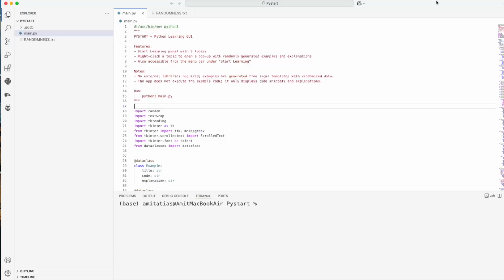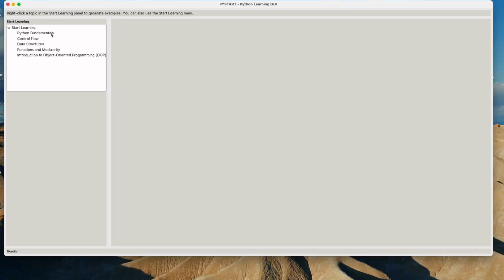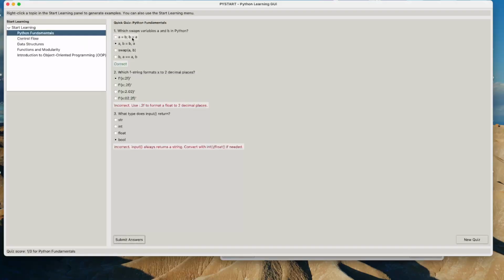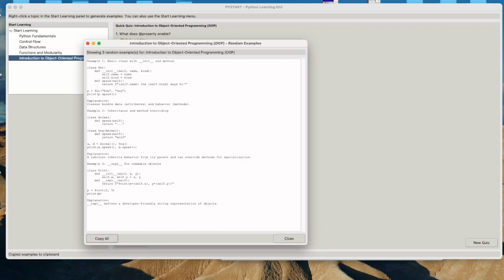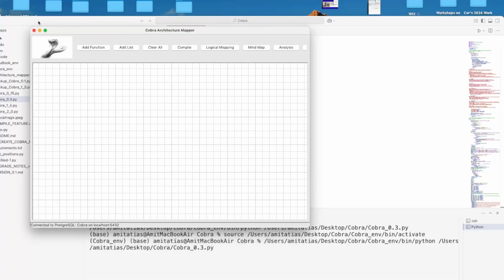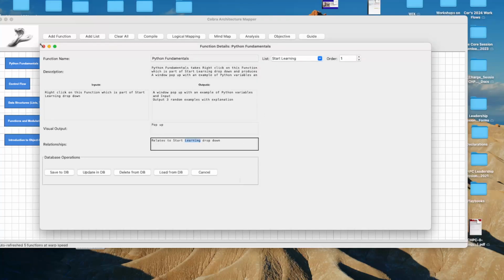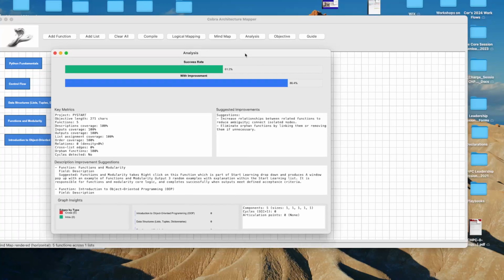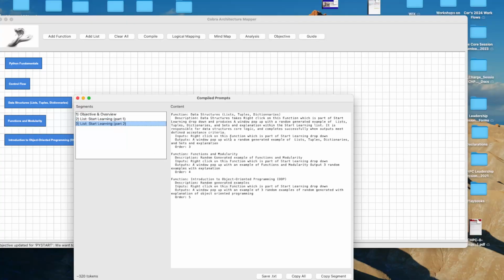Build a Python App to Learn Python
A Python App to learn Python? Yes I know...
I tested Cobra to generate prompts for this.

All the links below in my GitHub repository.